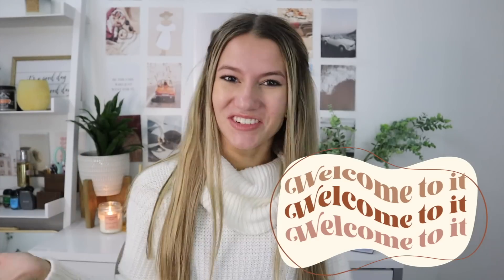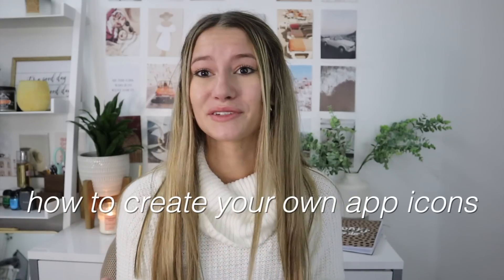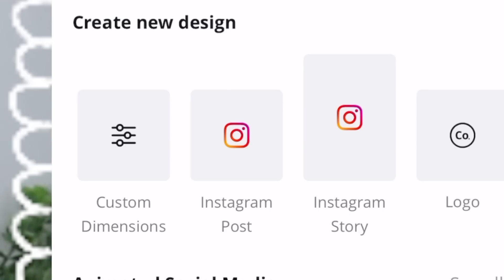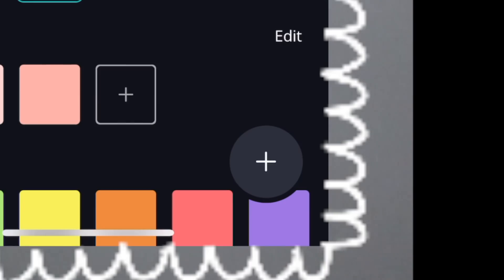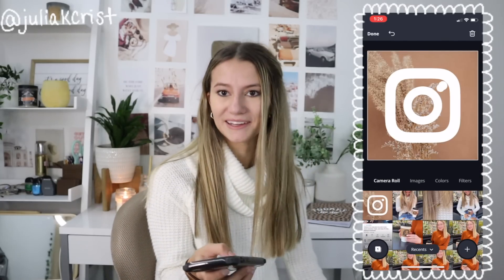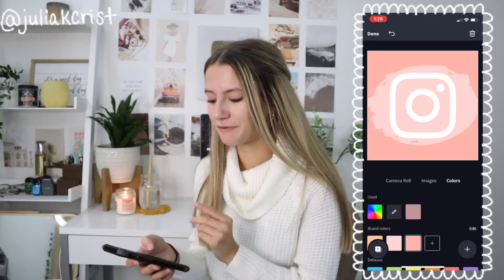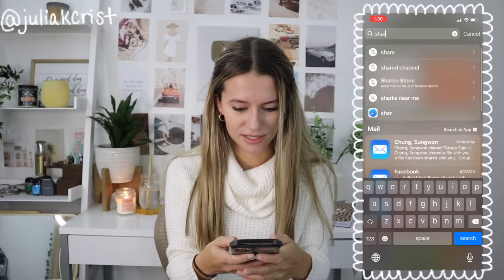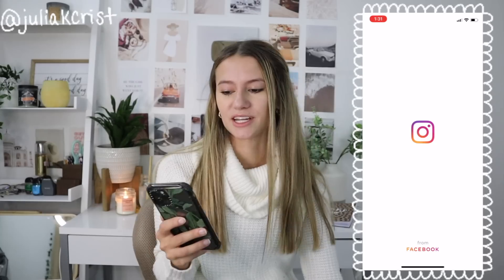*iOS 14* how to design + create your own custom app icons for FREE on your phone! (QUICK AND EASY!)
welcome to my how to design, change, and create app icons for your iOS 14 home screens! we use canva to make the most aesthetic covers to match your iOS 14 theme! we already know how to change the icons, now you will know how to CREATE YOUR OWN! :)

*iOS 14* how to design + create your own app icon covers for FREE on your phone! (QUICK AND EASY!)

MY IMPORTANT LINKS:
⋒ETSY PRESETS!

⋒⋒ FAQ's ⋒⋒
how old am i? 20